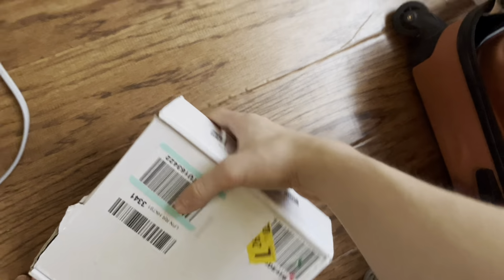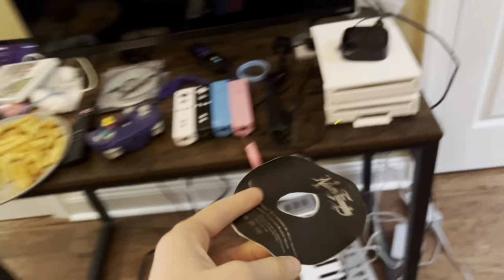I Bought 25 DVD Quests!